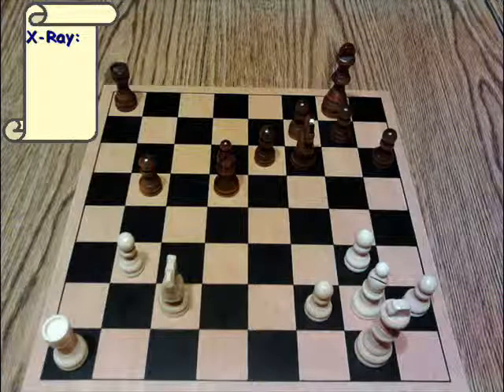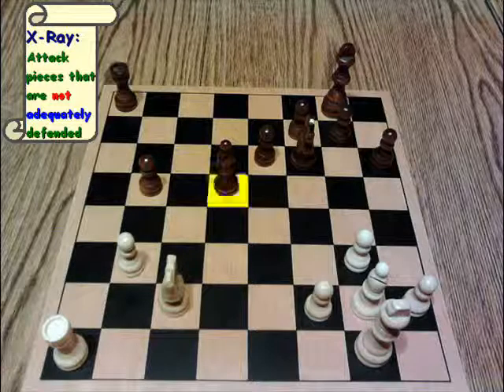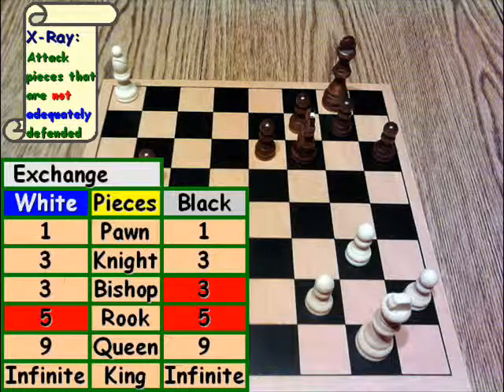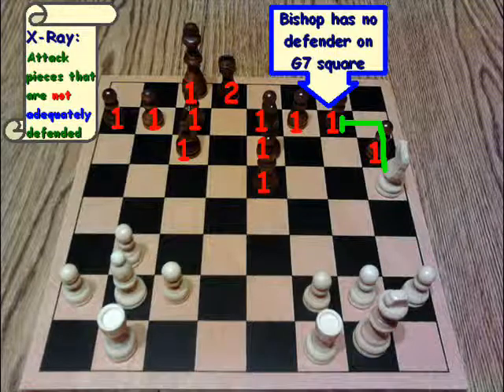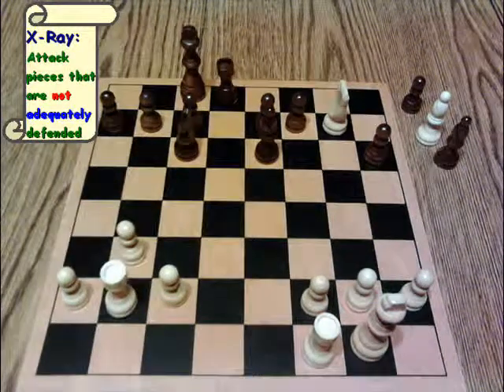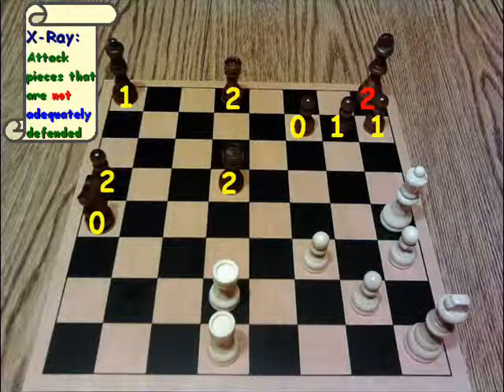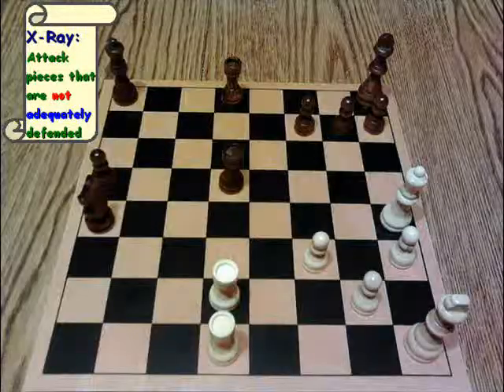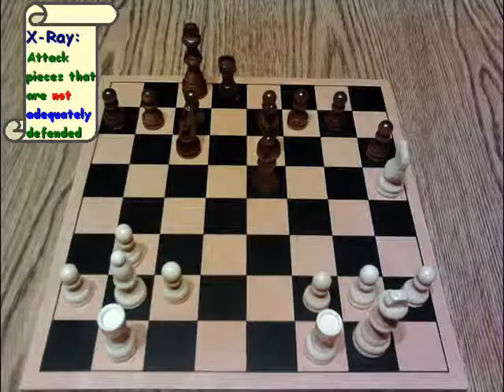How an X Ray works in Chess.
Also all 100 chess problems from the PS4 game Pure Chess can be found here: